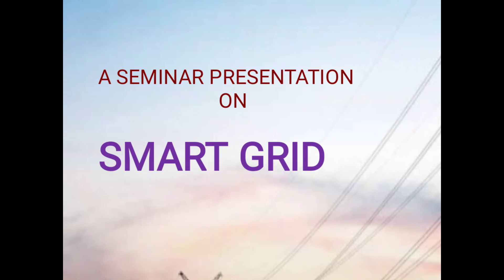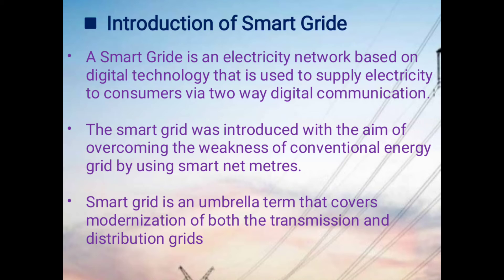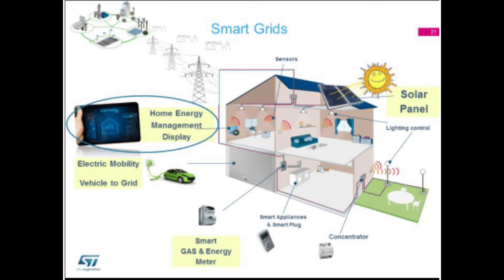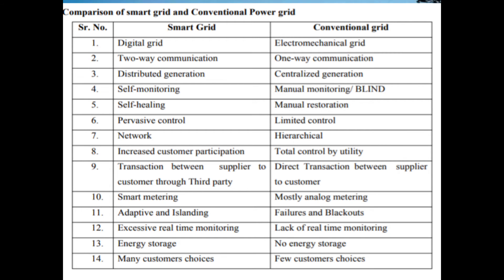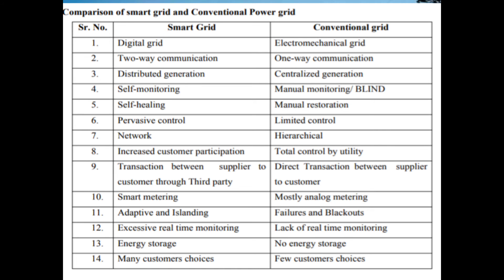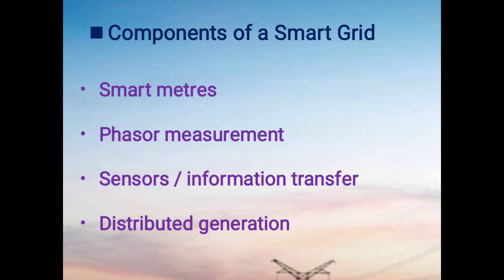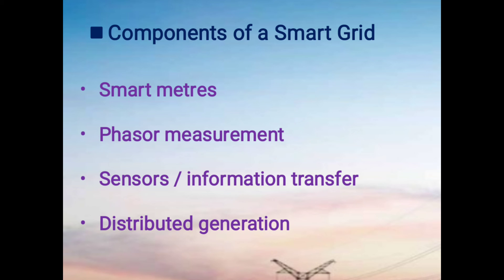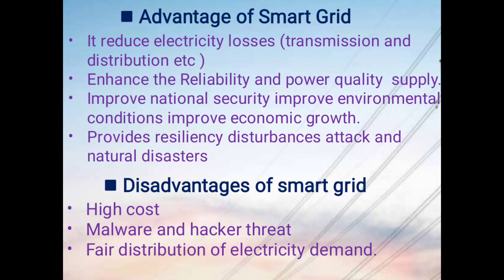Smart grid Explanation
This video is base on Full explanation of smart grid and what is smart where it is used also comparison between smart grid and conventional power grid.